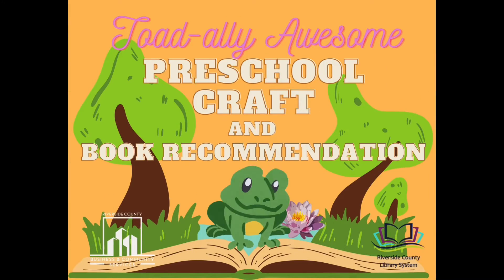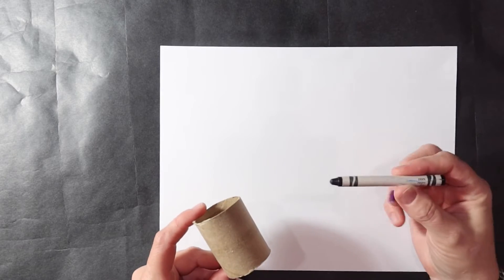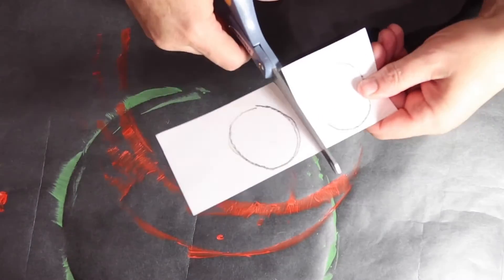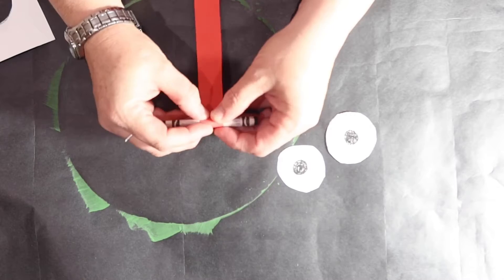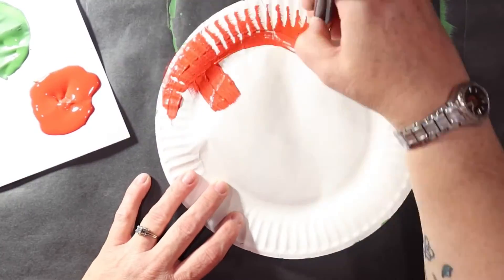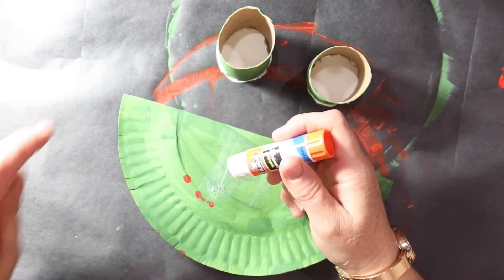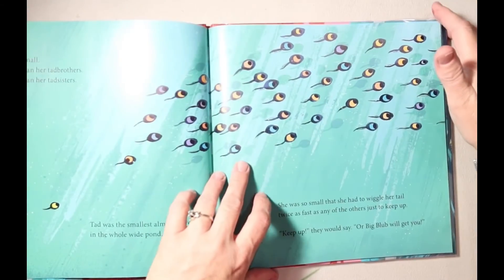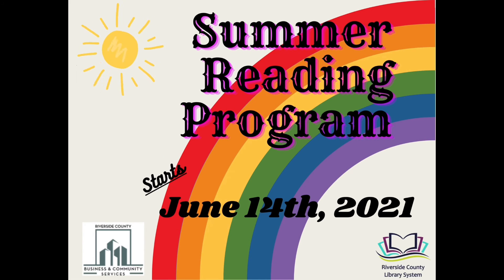Toad-ally Awesome Preschool Craft!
In this video Ms. Lora is making a paper plate frog with a silly tongue! She has a great book recommendation, TAD by: Benji Davies and information on some of our up-coming events.